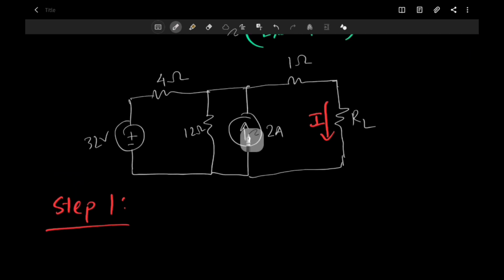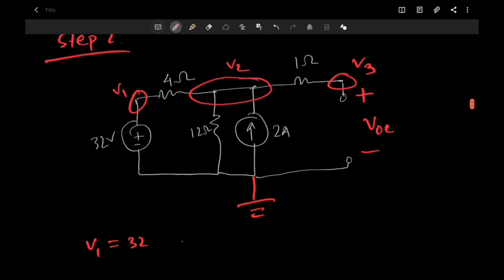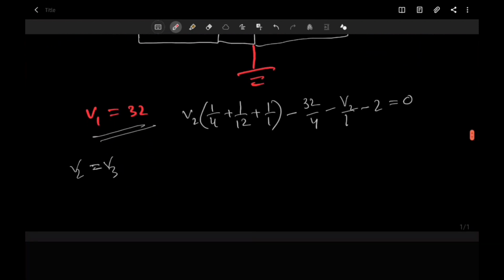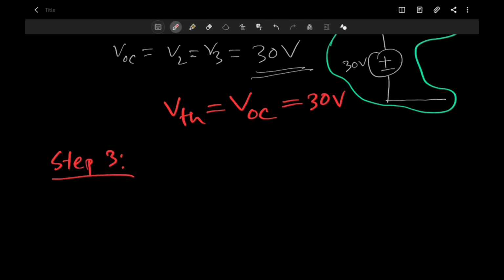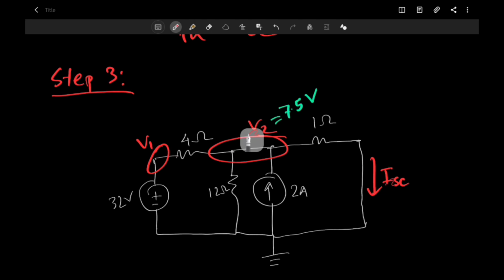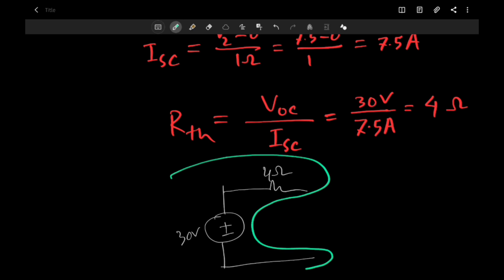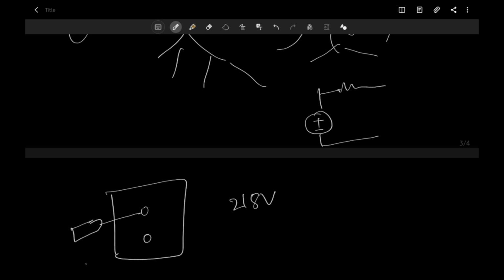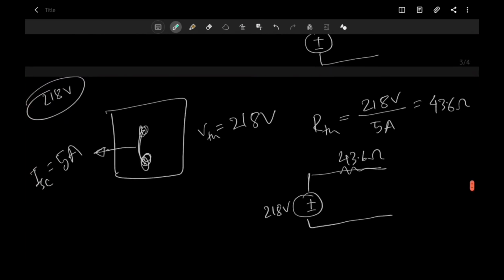Lecture 16.2: Thevenin Theorem (Example)